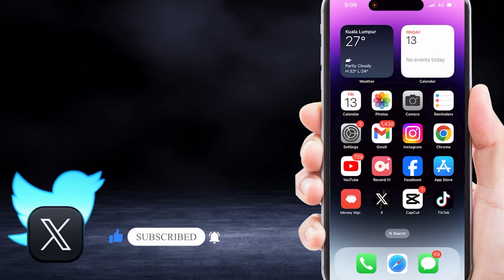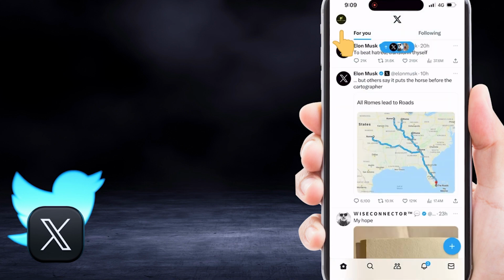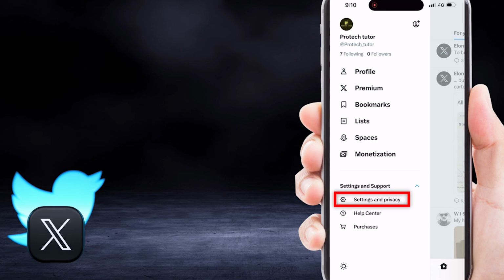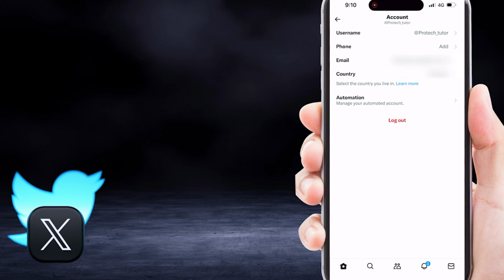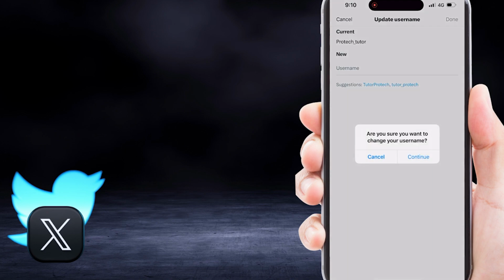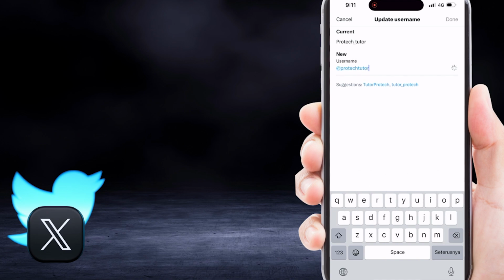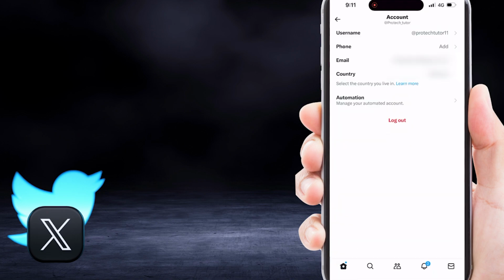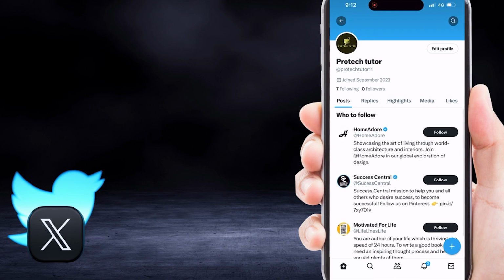How to Change X Twitter Username 2023 | Change Display Name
In 2023, if you're looking to give your Twitter profile a fresh identity, our tutorial has you covered. We'll guide you through the process of changing your Twitter username to reflect your latest interests, personal brand, or just for fun.

Join us for this quick and easy guide on how to switch things up and make your Twitter handle more 'you'!